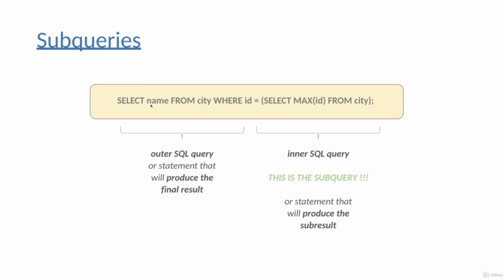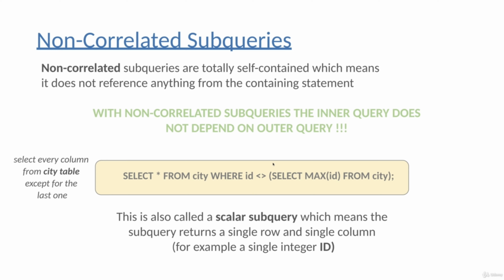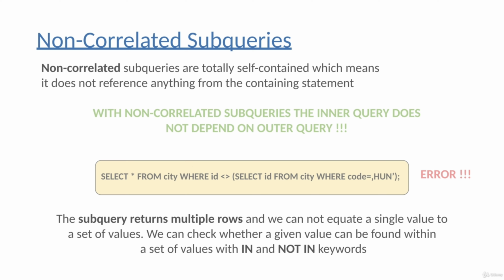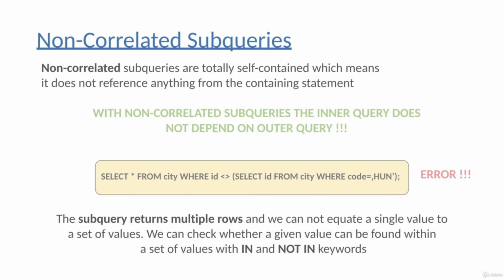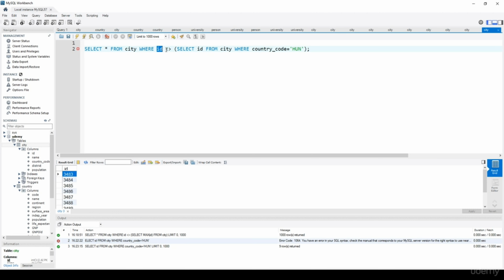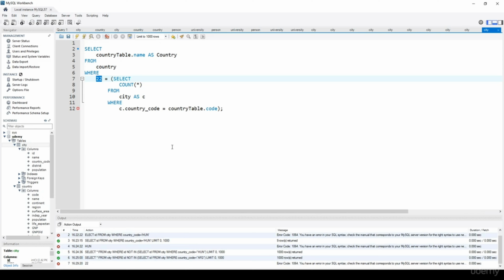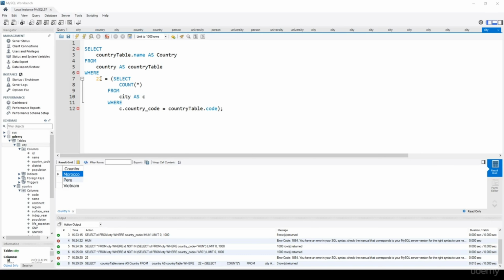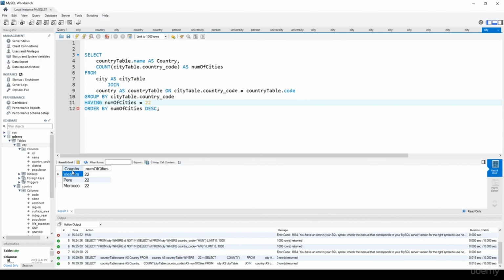Day 7 - The complete SQL and MySQL course, from beginner to expert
Day 7: Advanced SQL subqueries

Content
00:00 What are subqueries
07:10 Noncorrelated scalar subquery
09:16 Noncorrelated multiple row subquery
12:02 Correlated subquery
14:52 Subqueries and joins
16:08 Transforming subquery into JOIN